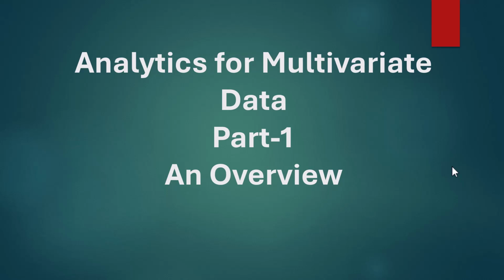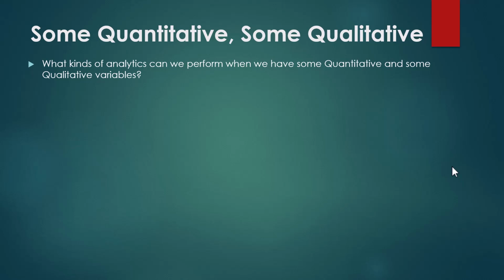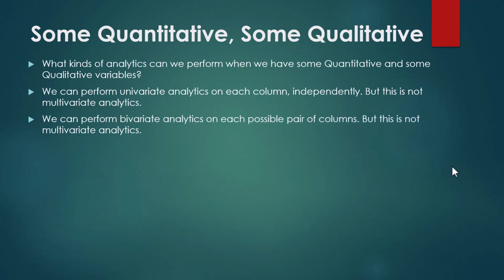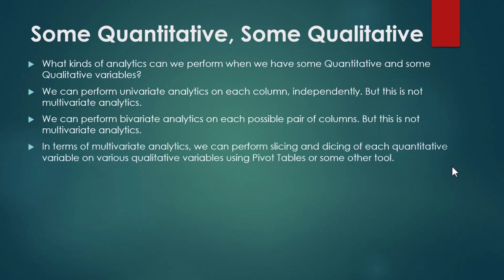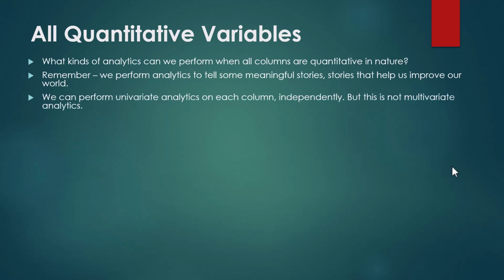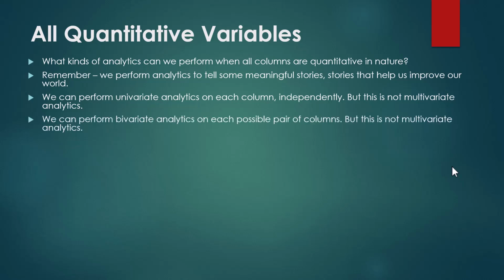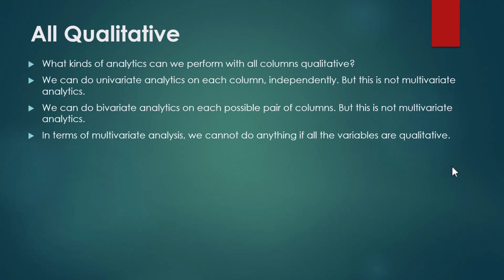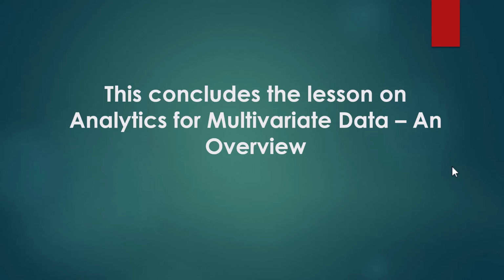Analytics For Multivariate Data, Part-1, An Overview, by Dr. A